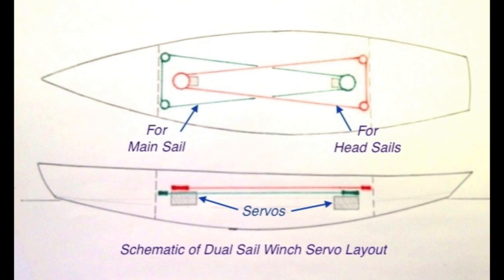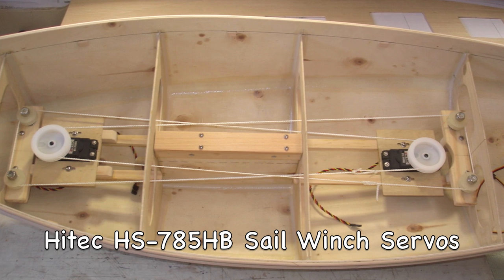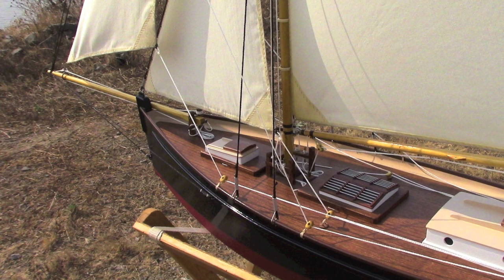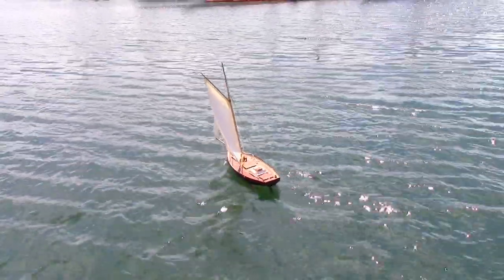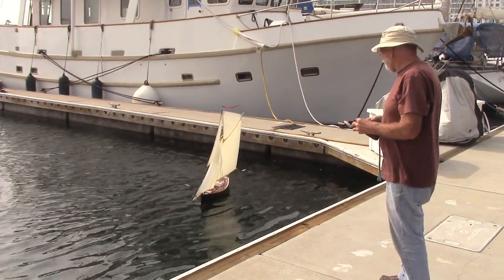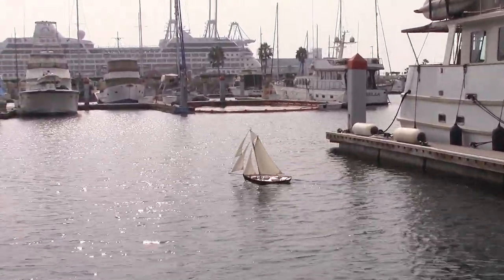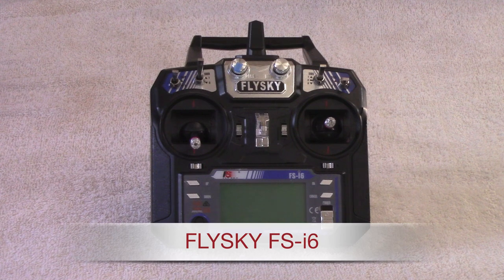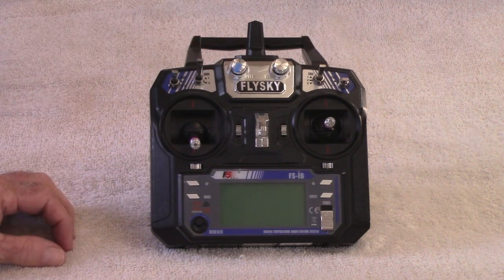RC Sailing - Tacking Flyer's Headsails - How it works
How the RC system controls 3 overlapping headsails on this scratch built RC sailing model.
This boat is a Bearospace design named ‘FLYER’.
Her Gaff Cutter rig is modeled after the Legendary English Pilot Cutters. Her hull is 43” (109 cm) long and weighs 18 lbs (8.2 kg).

DACRON SAILS for all the Bearospace boats are available from sailmaker Rod Carr:

Narration by Gary